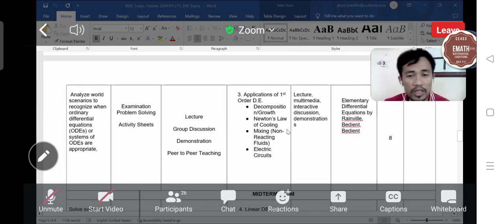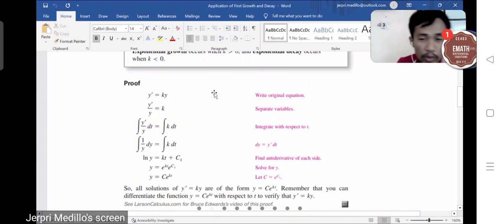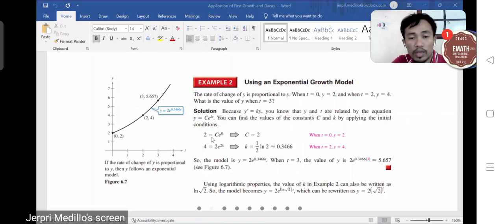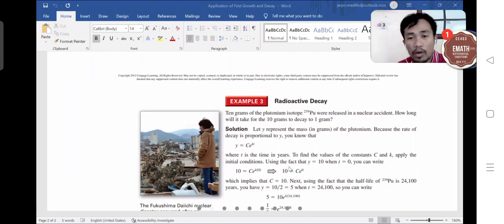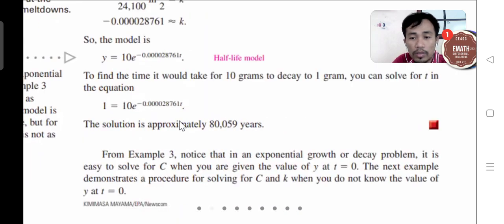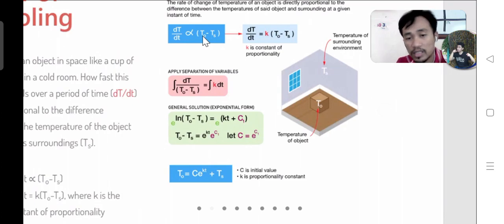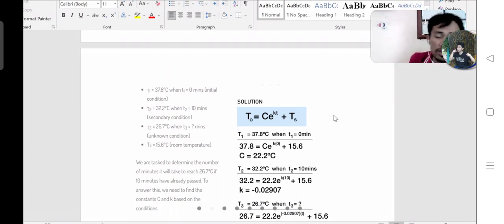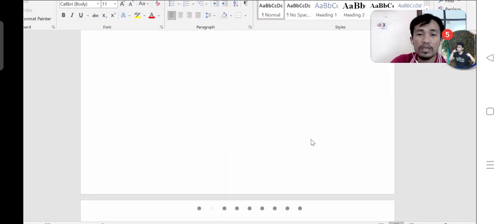01/09 EMATH Growth and Decay